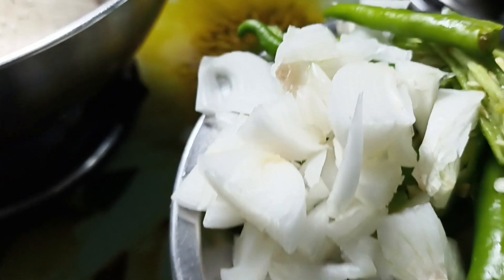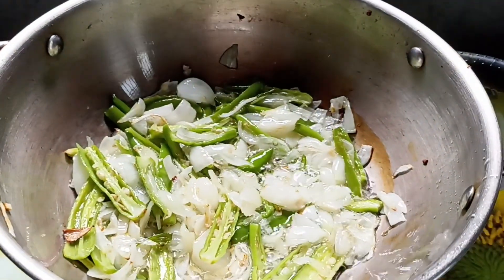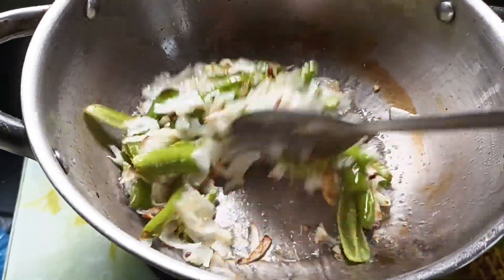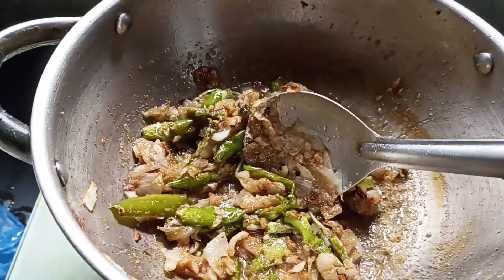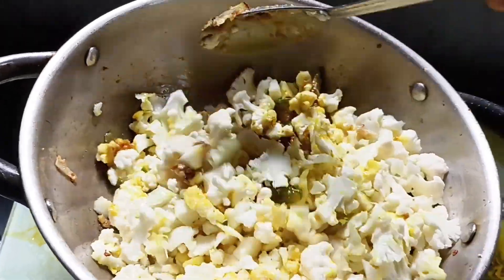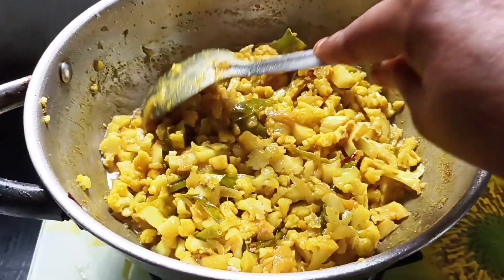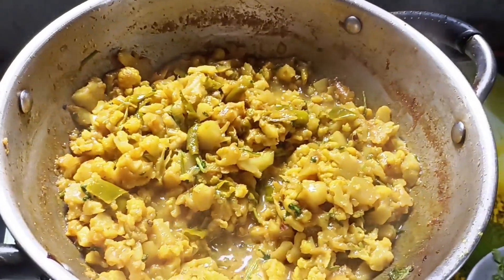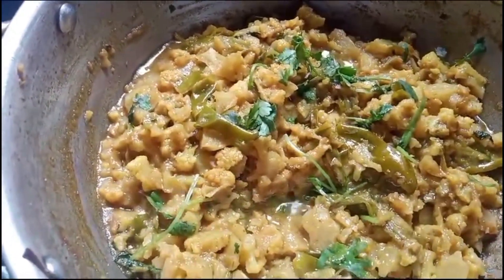అత్యంత రుచికరమైన కాలీఫ్లవర్ కూర తయారు చేసే విధానము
SUJATHA NANAMMA VLOGS